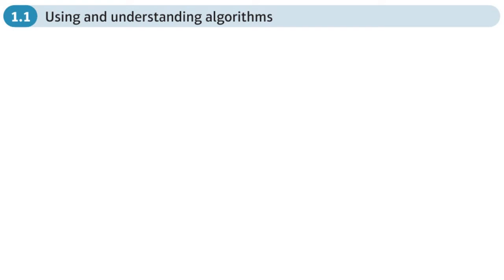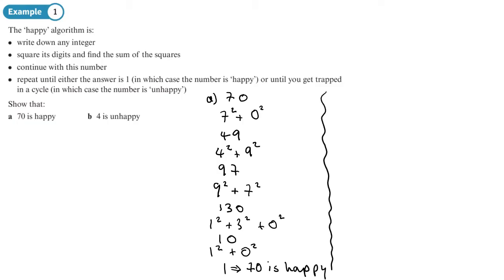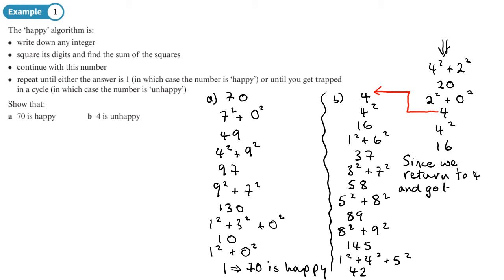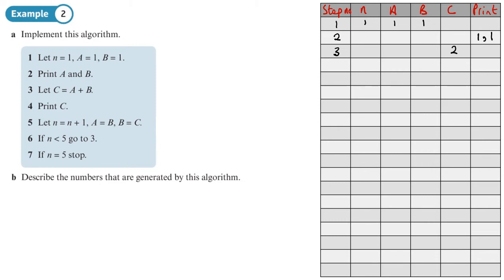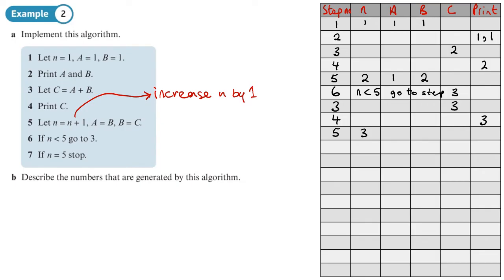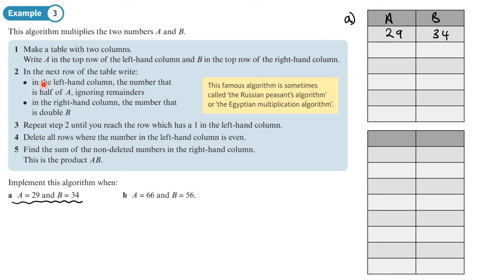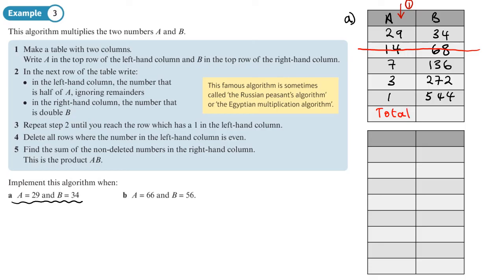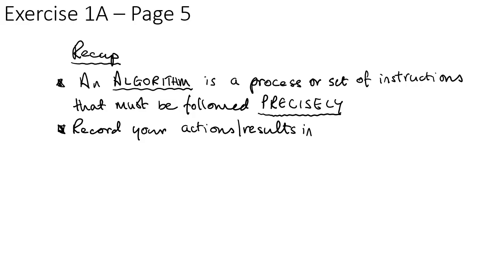1.1 Understanding and using algorithms (DECISION 1 - Chapter 1: Algorithms)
hindsmaths Understanding and using simple algorithms

0:00 Intro
0:36 Example 1
5:43 Example 2
12:57 Example 3
18:35 End/Recap